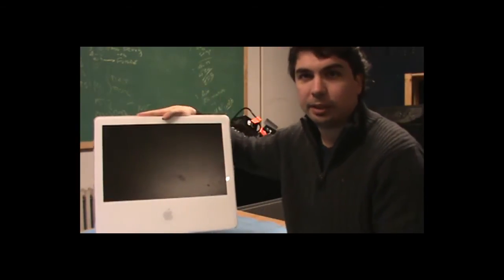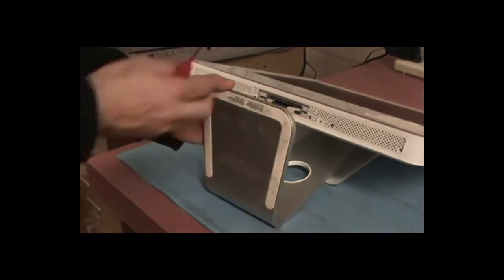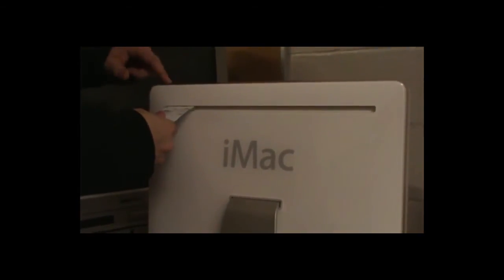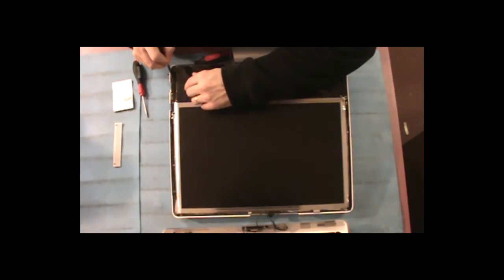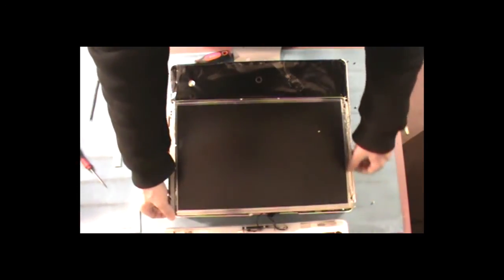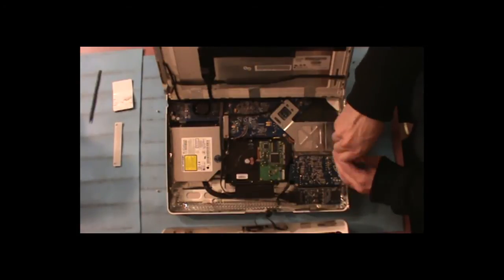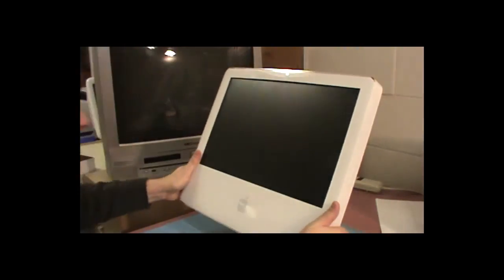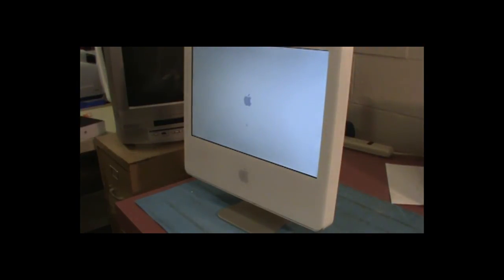Apple Imac Fix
DIY replace a bad power supply on Imac 2006